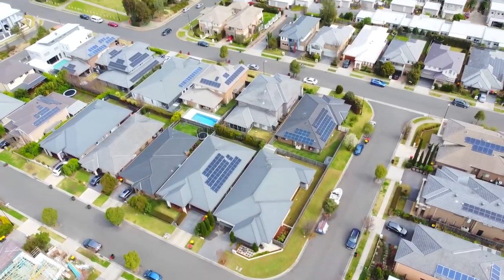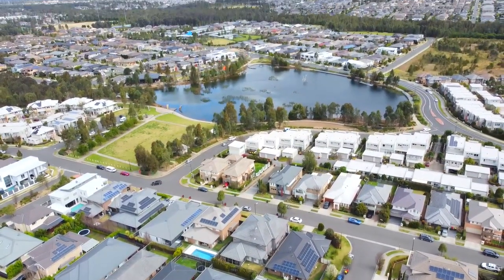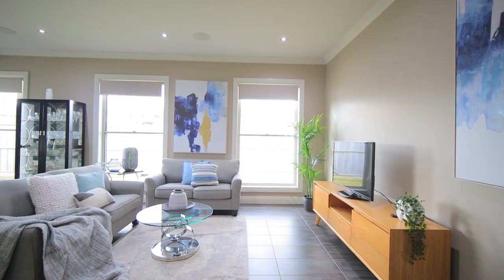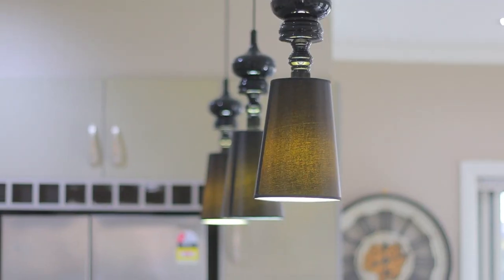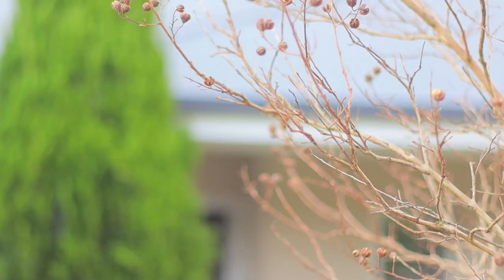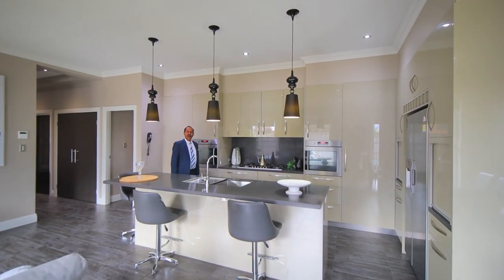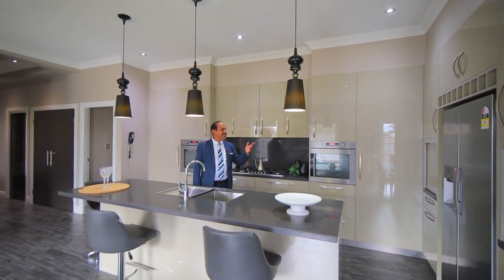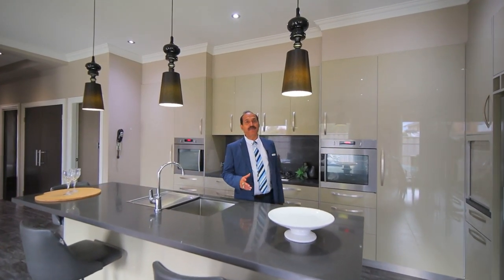Video Tour - 23 Fanflower St, The Ponds